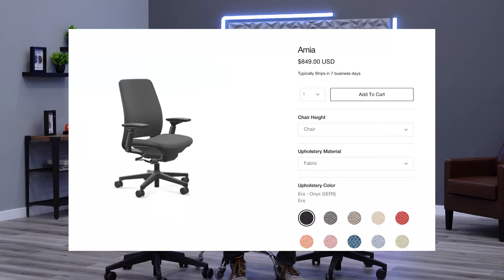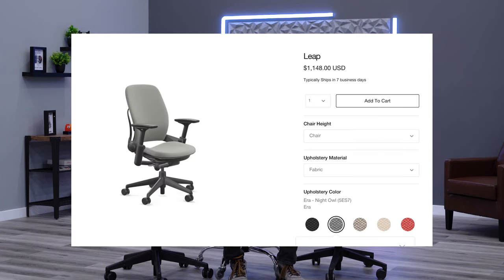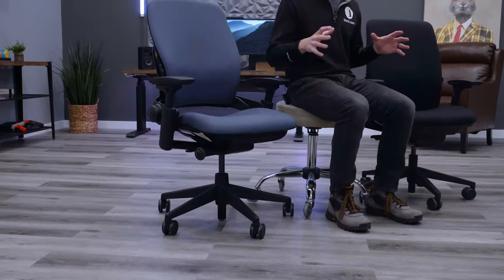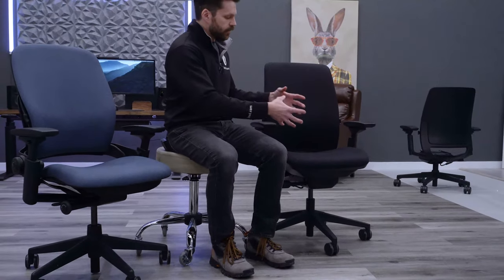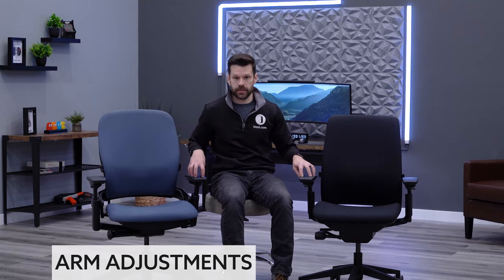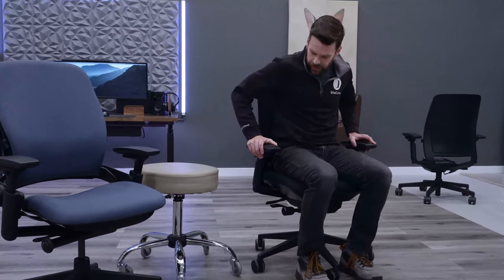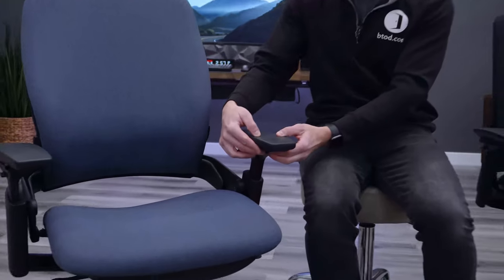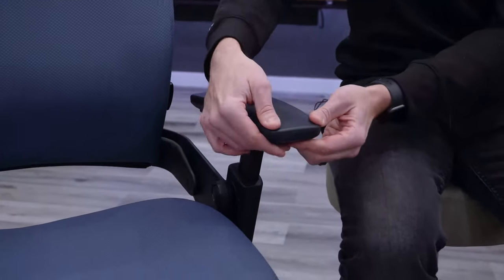Steelcase Amia vs. Leap v2: My Opinion 1 Year Later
Greg reviews two of his FAVORITE chairs after nearly a full year after use as his daily drivers in the office. Find out his opinions about the Steelcase Leap and Steelcase Amia.

Chairs In Video:
Steelcase Leap (Amazon)
Steelcase Amia (Amazon)
0:28 Price
1:37 Adjustments
2:25 Seat Depth Adjustment
3:07 Backrests
5:52 Tilt Function
7:52 Comfort
11:37 Policies